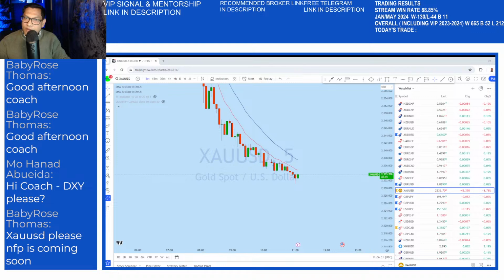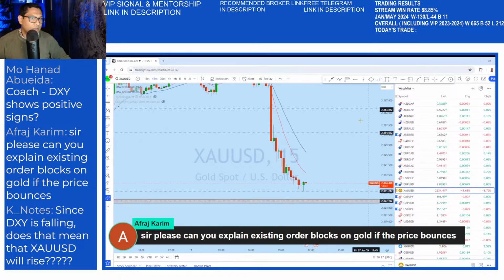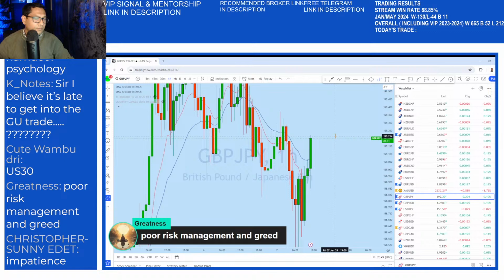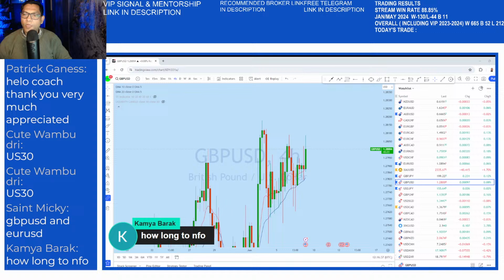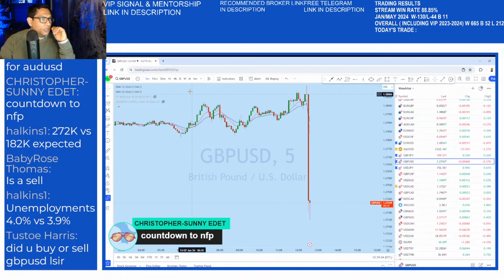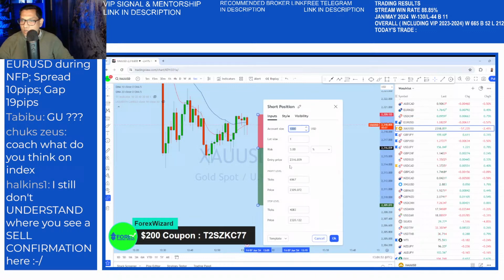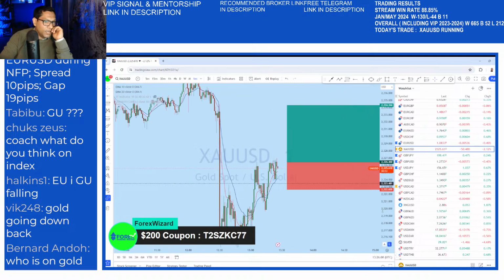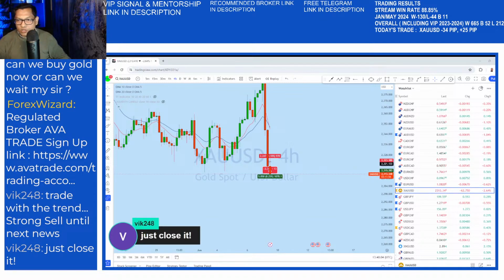LIVE FOREX TRADING LONDON AND NEW YORK SESSION: GBPUSD, EURUSD, GOLD, USDJPY,US30, NAS100....